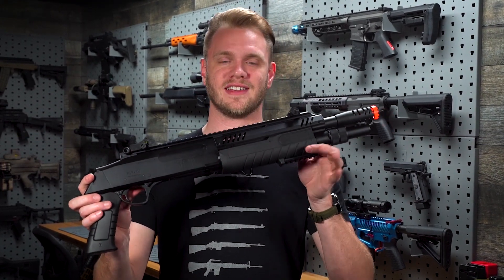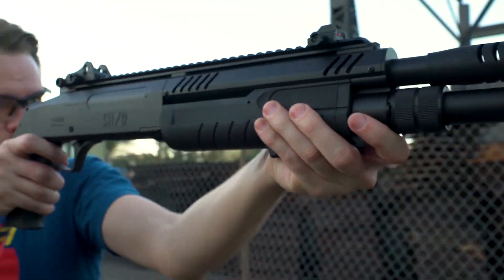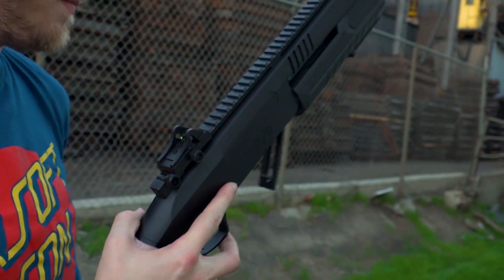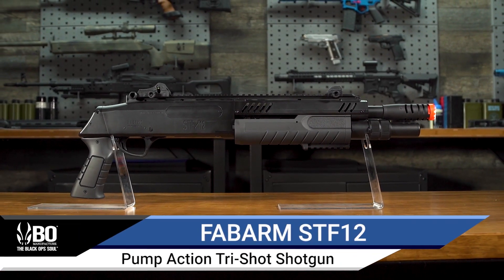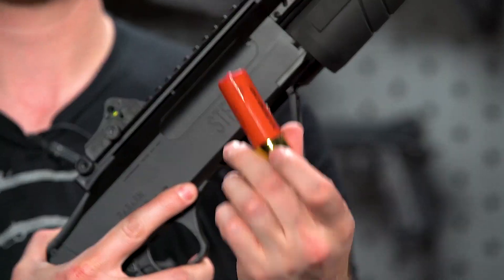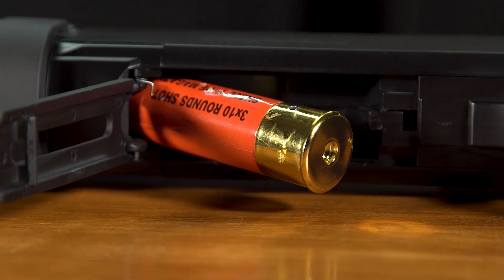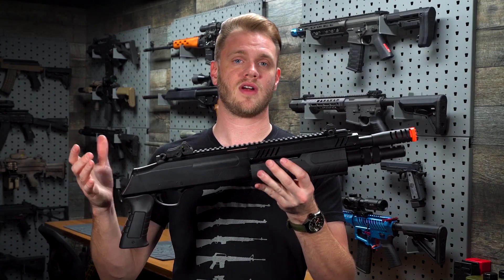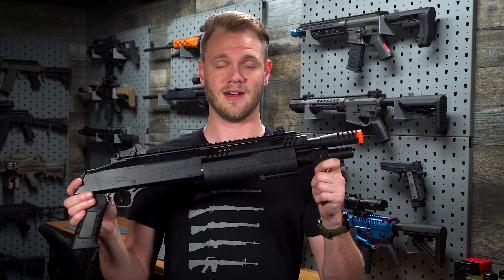FAMBARM STF12 Pump Action Tri Shot Shotguns - Triple the Power!!